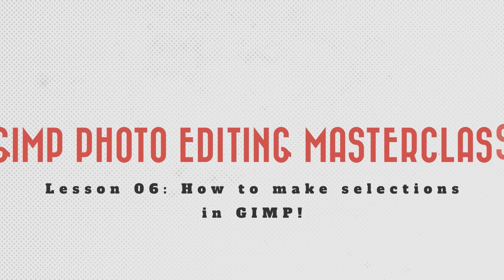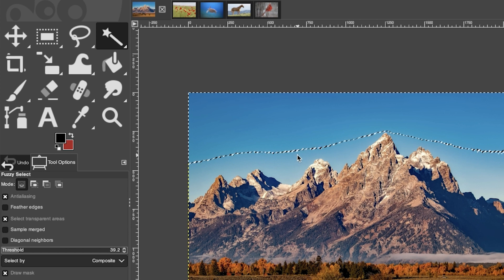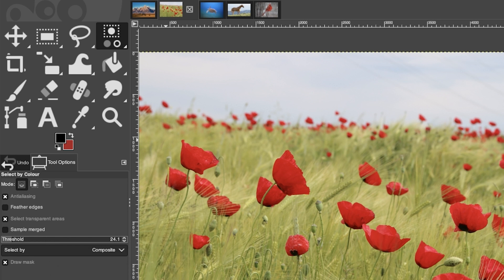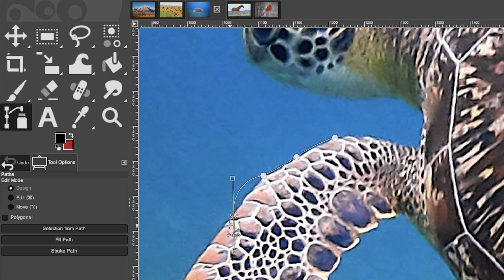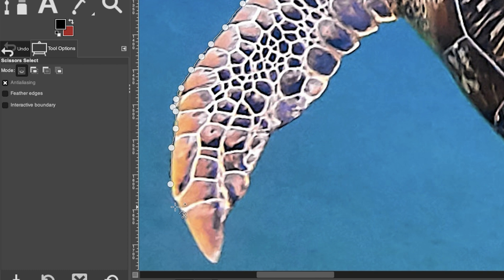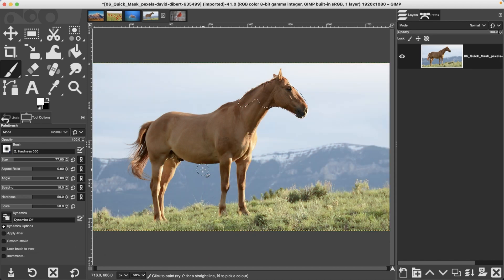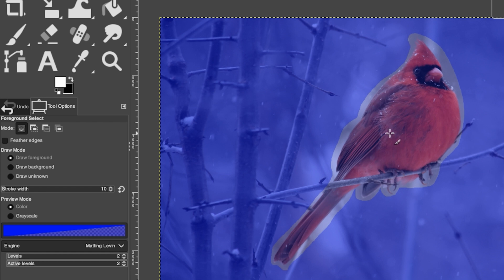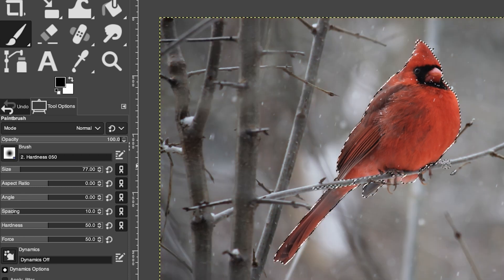GIMP Photo Editing Masterclass | Learn the 6 selection tools for photo editing in GIMP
Learn the 6 selection tools for photo editing in GIMP. Follow along and practice what you learn... download masterclass photos and files;

TIMESTAMPS

🅼🅰🆂🆃🅴🆁 🅶🅸🅼🅿 & 🆂🅰🆅🅴 🆄🅿 🆃🅾 80% 🅾🅵🅵!